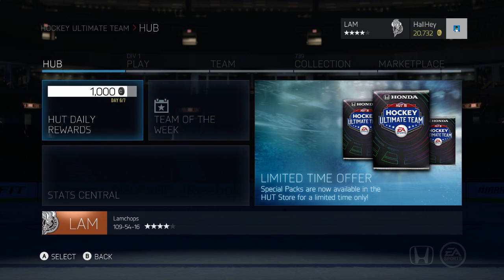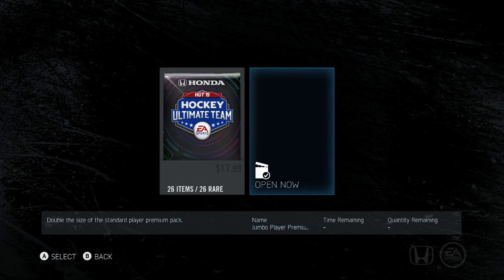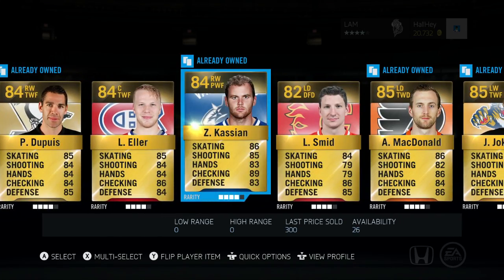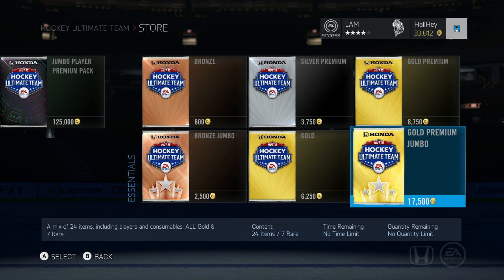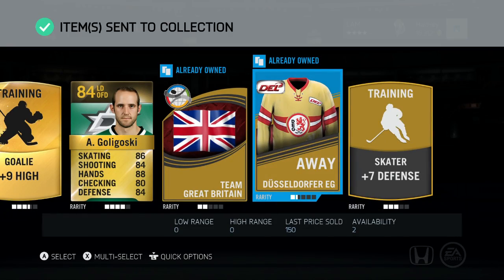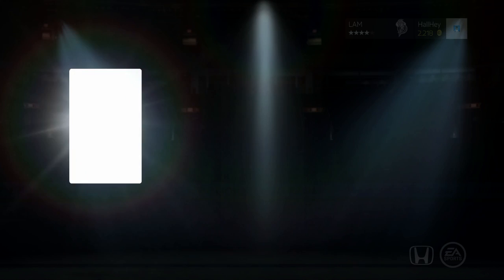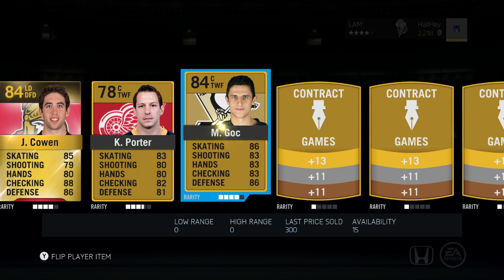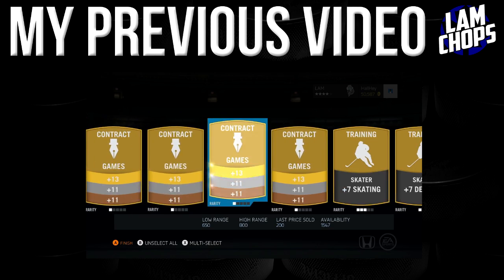NHL 15 HUT | 125k Special Pack Opening + More Jumbos!